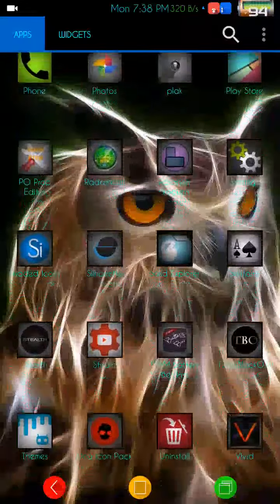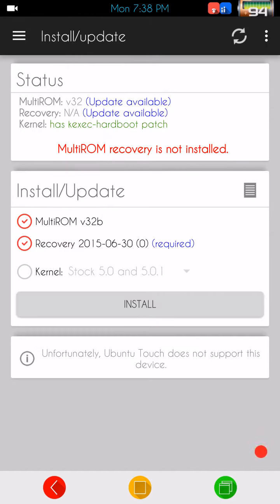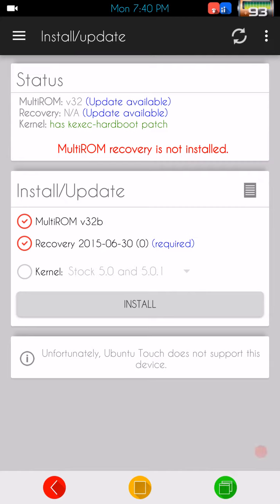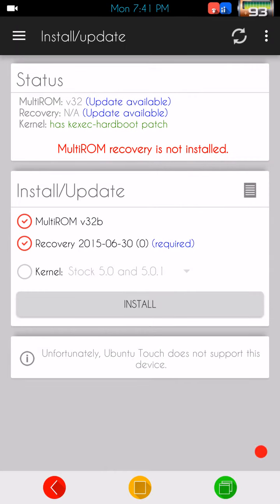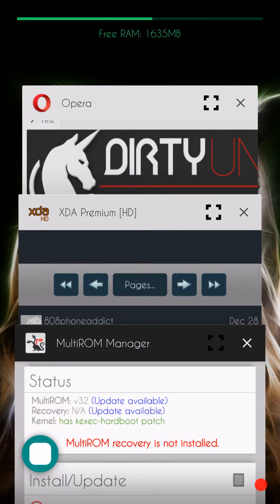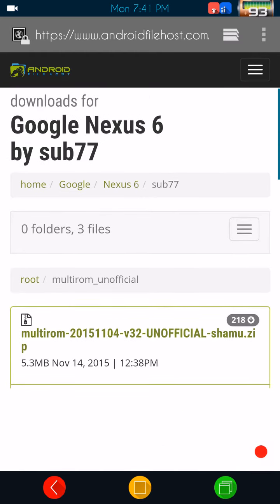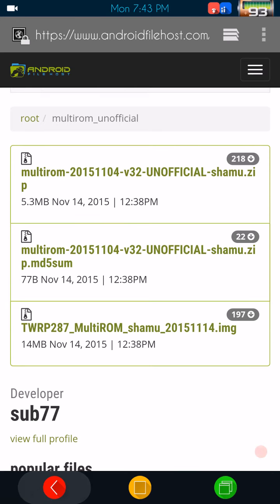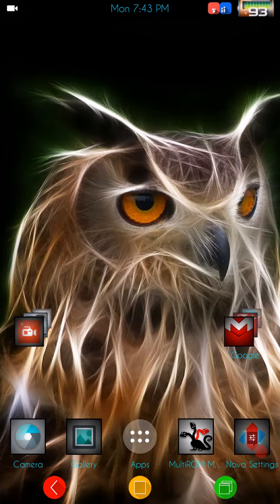Multirom unofficial fix/update for Shamu Nexus 6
This is a brief description of how to flash and what to flash for the "Unofficial Multirom fix/Update" for the Nexus 6 (shamu).
Just remember that after each update zip flash (2 total) you will reboot back into recovery. So that means that you will reboot your device to recovery after you flash the update/ fix zip and then flash the updated TWRP and reboot back into recovery.
OK, now for some links. This is a link to the XDA thread with the person that brought this fix to us so please don't forget to thank him..

If you follow the link in his post it will take you to the download page that was in the video.

My Google Plus community Hayes Tech